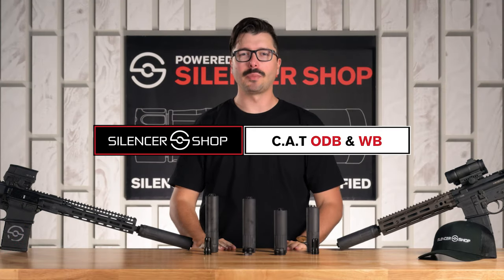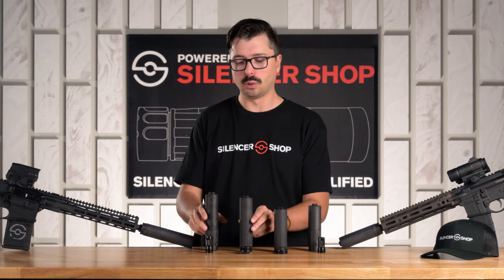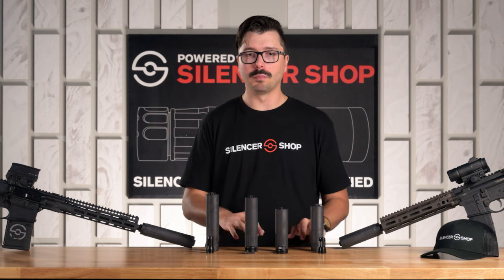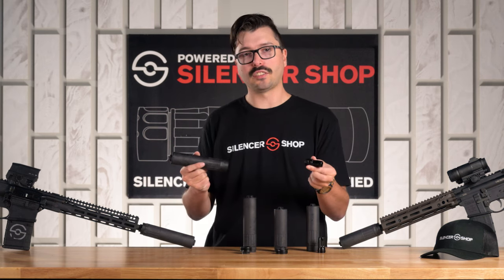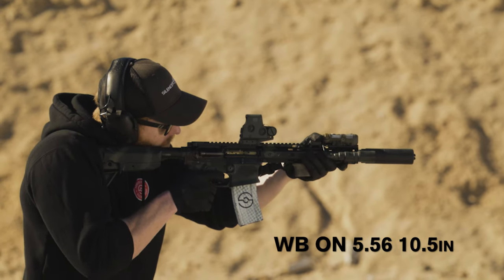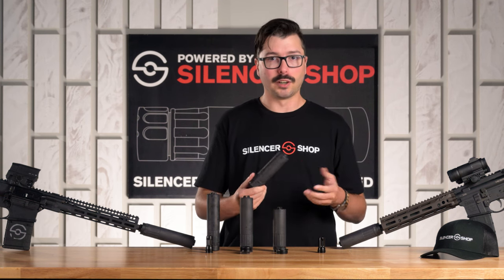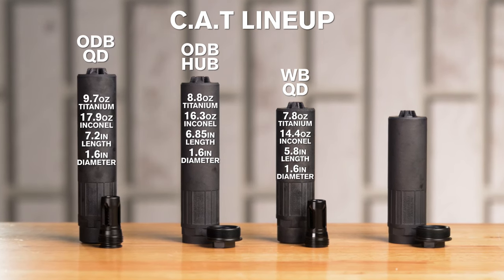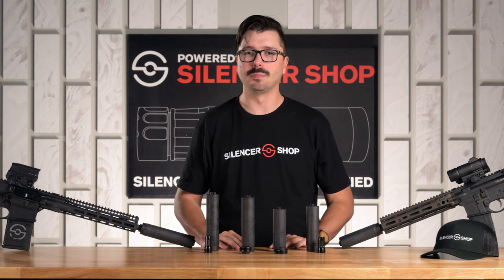CAT Suppressors ODB & WB - Innovative 3D Printed Suppressors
CAT Suppressors or Combat Application Technologies are brand new to the American market and have brought revolutionary technology with them. CAT is an R&D lab and has combined cutting-edge technology with top-tier materials to produce truly amazing silencers. Check out the first two offerings, the 308 ODB and the 556 WB, exclusively at Silencer Shop.

Timecodes:
00:00 - Intro
00:26 CAT Suppressors Overview
00:59 CAT ODB Silencer
01:15 CAT WB Silencer
01:40 CAT Suppressor Options
02:22 CAT Suppressors TSF X Mount
02:48 CAT SURGE BYPASS
03:32 Inconel vs Titanium
04:01 CAT Suppressor Weight and Length

Let’s connect!